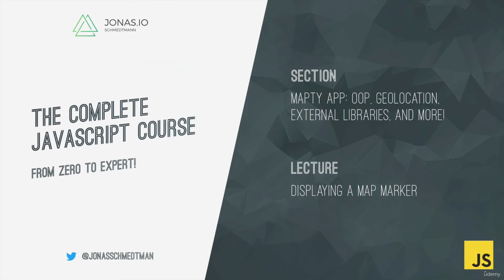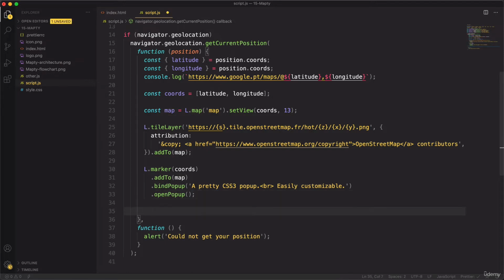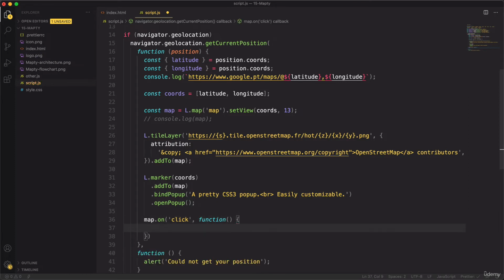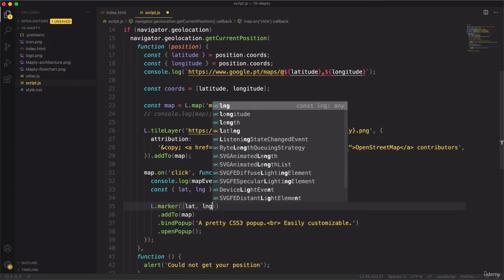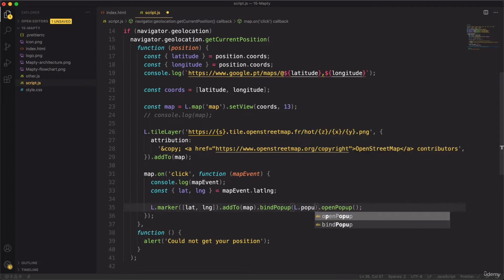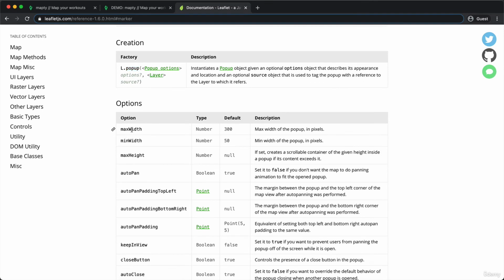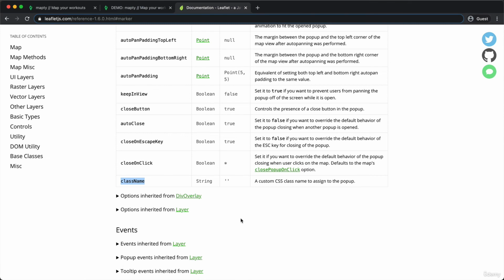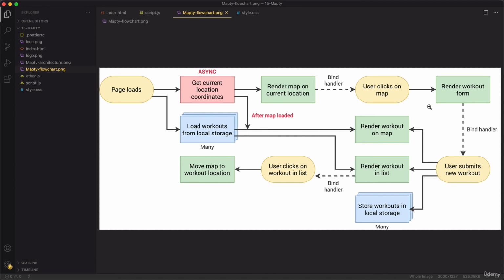234 Displaying a Map Marker